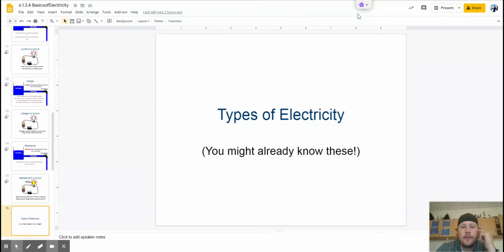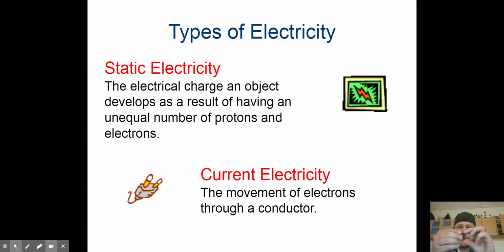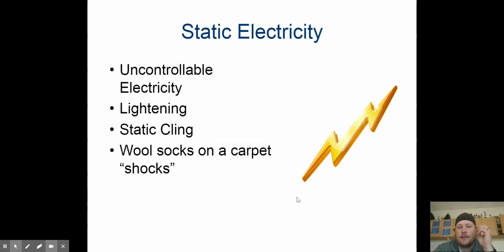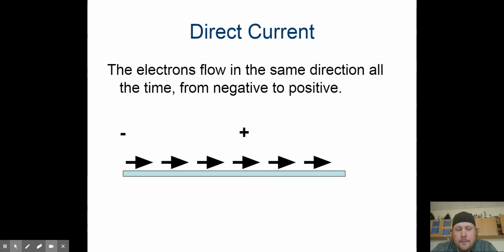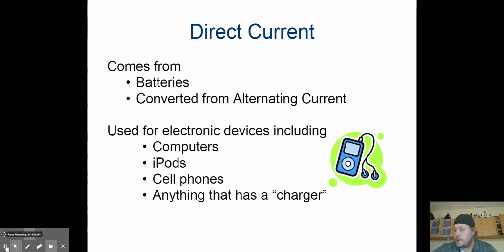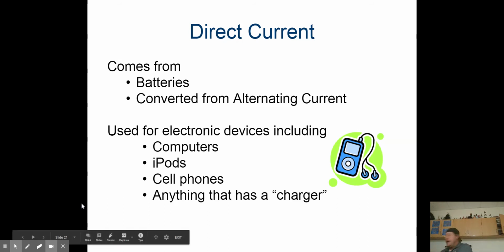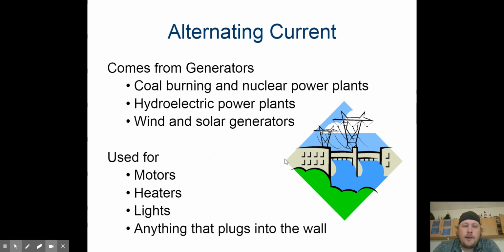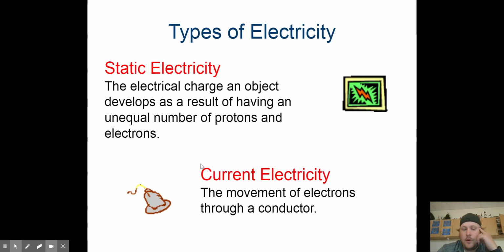MoE Basics of Electricity Lecture Part 3 Google Slides